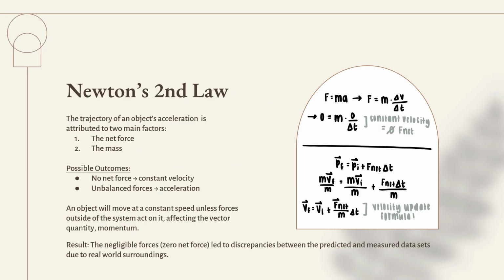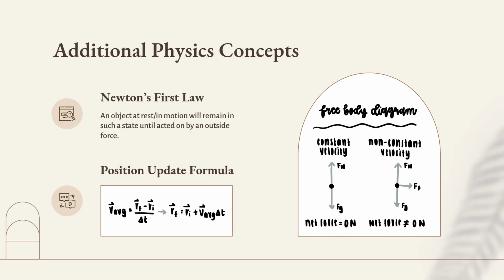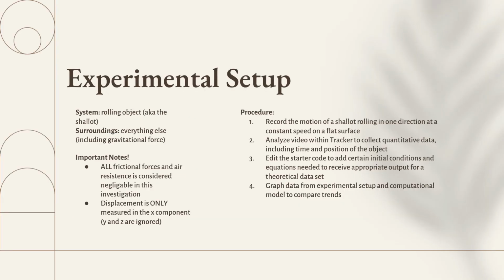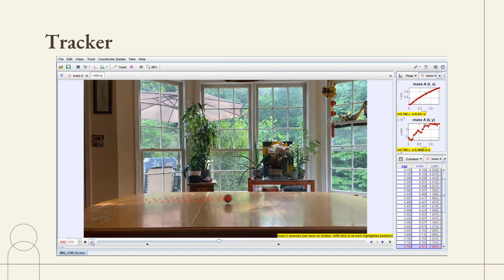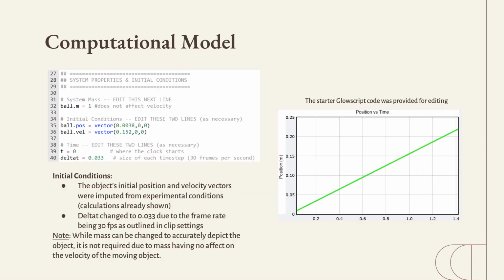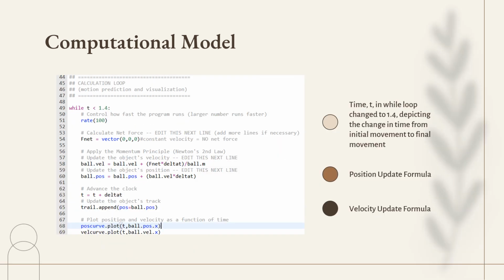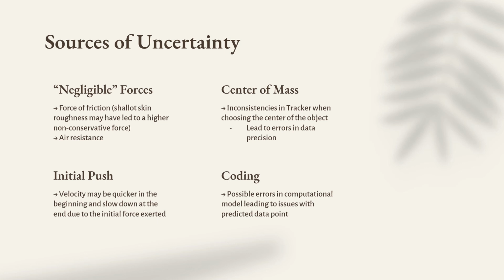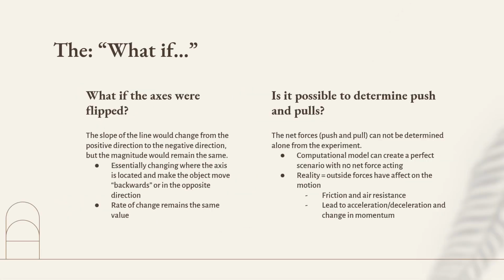PHYS 2211 - Lab 1